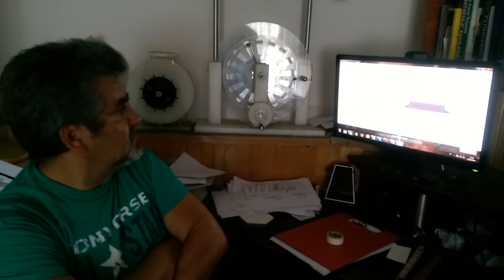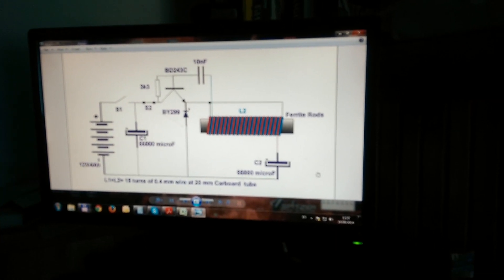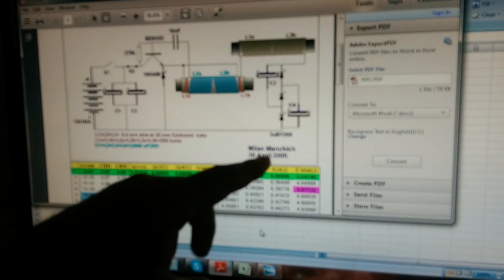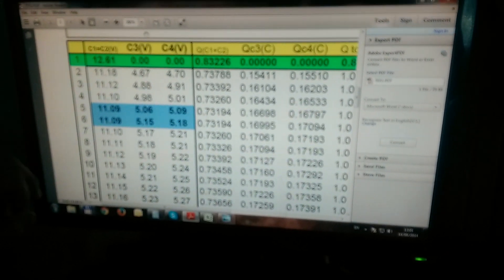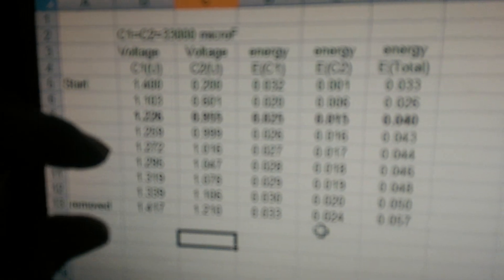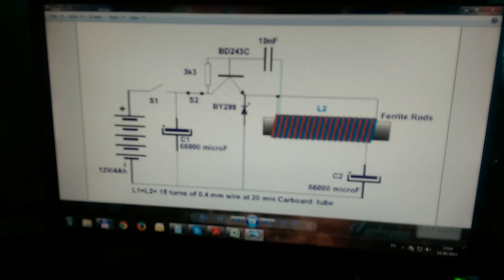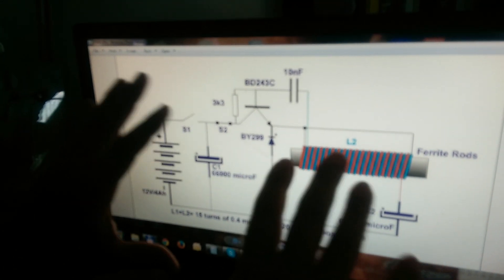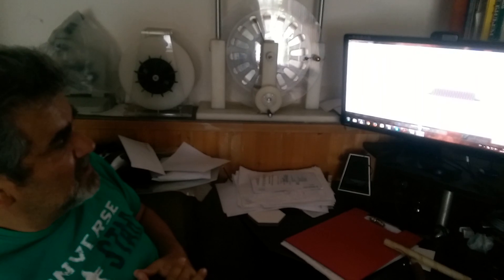Tesla Physics - Time Energy Pump